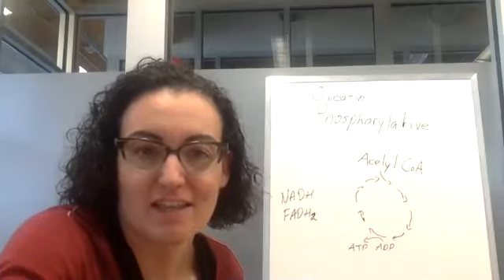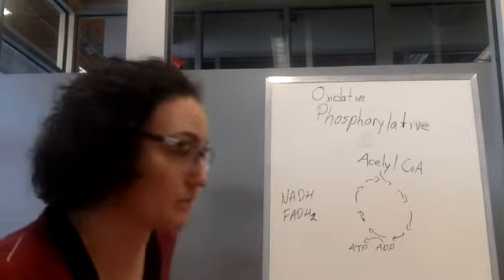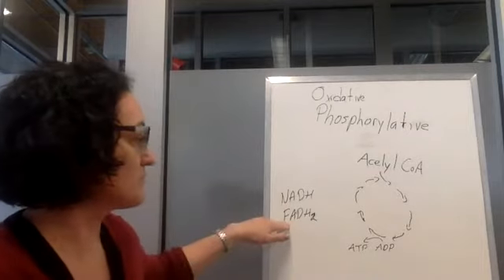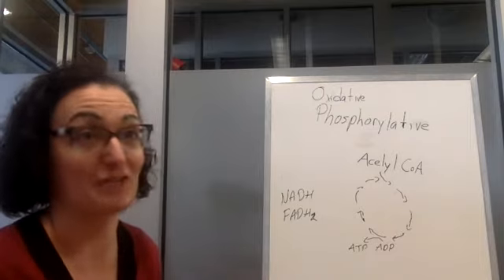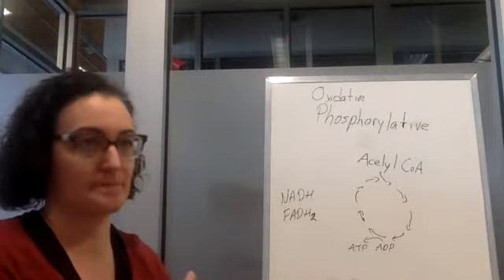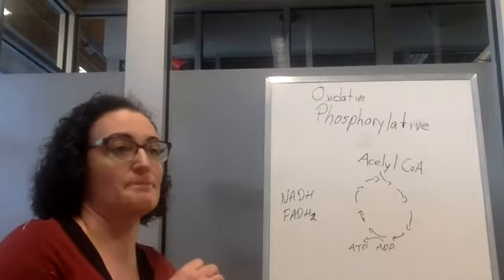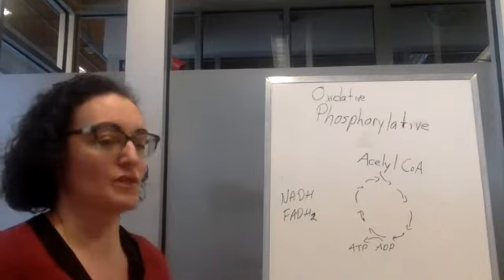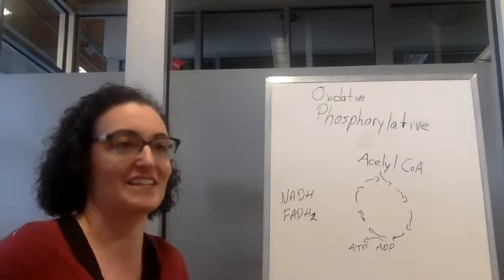Chapter 3 Tips from Dr. Helen Kollias - 06 OXPHOS Pathway